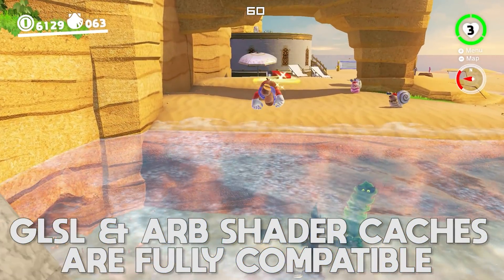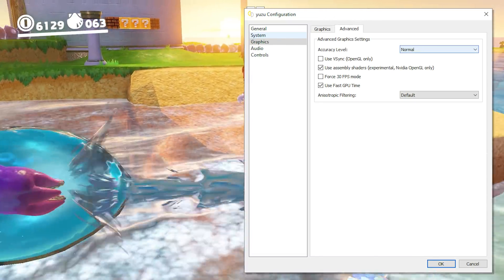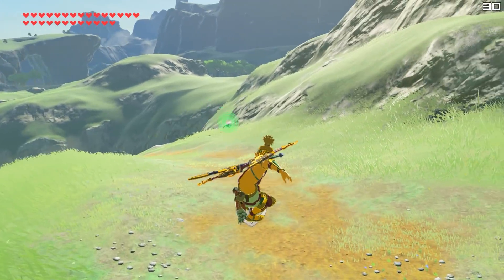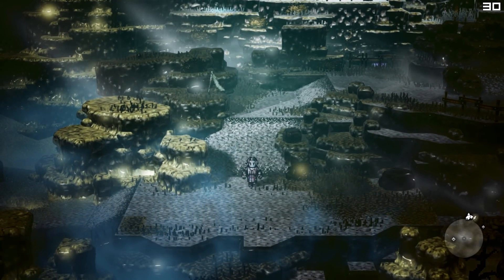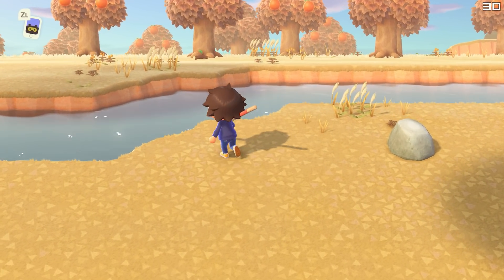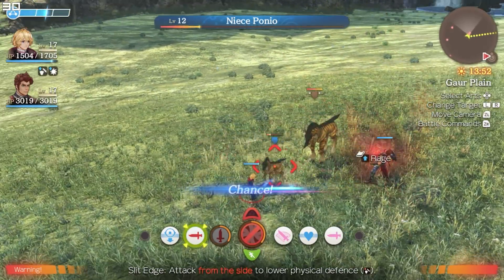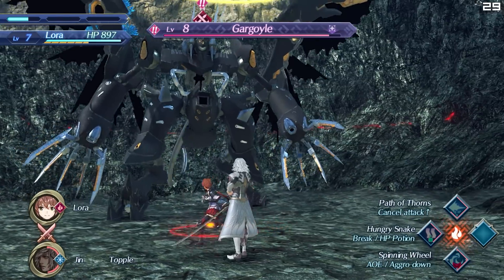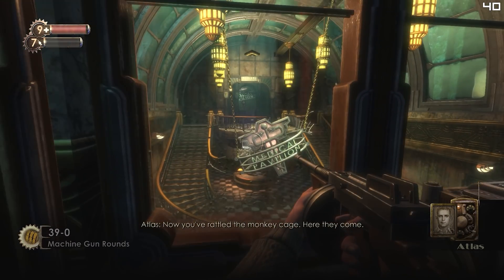Yuzu Emulator | An INSANE Speed, Performance & Compatibility Upgrade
Lets take a look at all the latest changes to Yuzu Emulator in the past few weeks.

Timestamps
Roundup Start 0:00
ARB Assembly Shaders 2:30
Async Vsync 5:24
Macro HLE/JIT 7:18
Game Compatibility changes 8:01

Front Face fix (Fixed Flipped GFX in Xenoblade games)

► My PC Specs:
16gb DDR4 3200Mhz RAM
GTX 1080ti 11gb
256gb NVME M.2 SSD